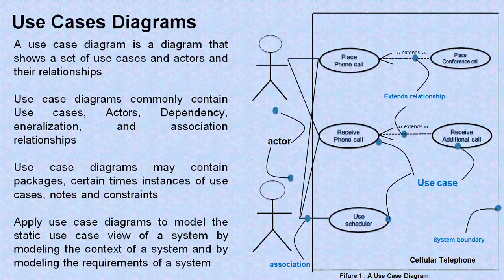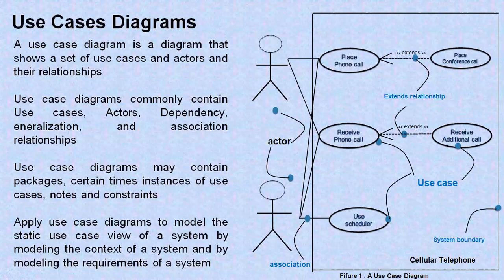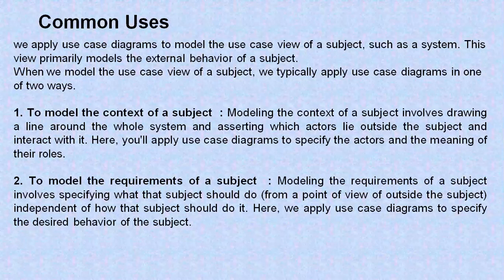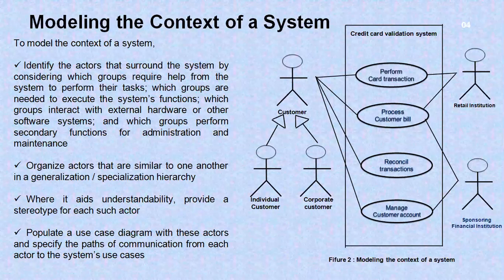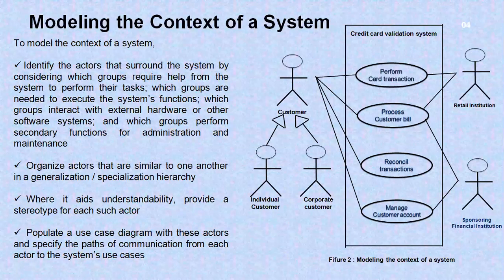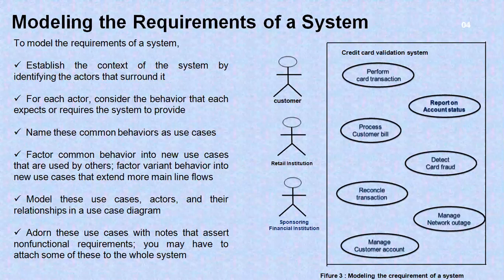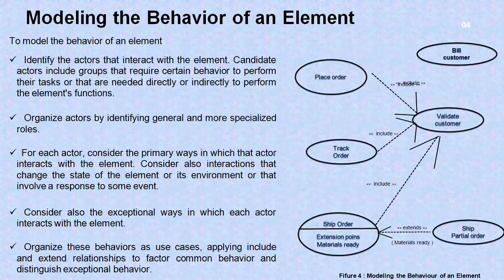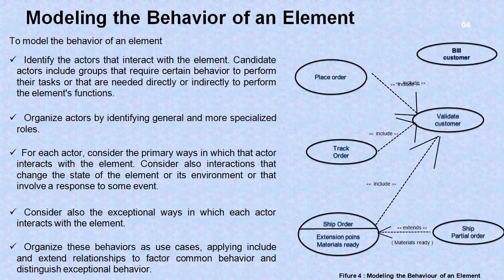Unified Modeling Language ( UML ) | Use Case Diagram By Mr. Y.N.D. Aravind | OOAD Part - 5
I started this channel based on the idea that it is always good to learn something new every day. It is always been my belif that you can't put information in other peoples heads. if you find a way to show them something, they can use their own intelligence to learn. This is my approach to teaching , trying to be both informative while allowing the viewers to find their own way of learning. I have spent the last 20 years in various capacities.
   We know that many students struggle with maths & that many parents need good teacher to help and guide their children succed. My goal is to share my knowledge with simple methods that make learning maths more easy to students of all ages.